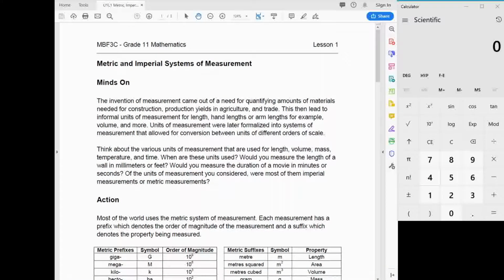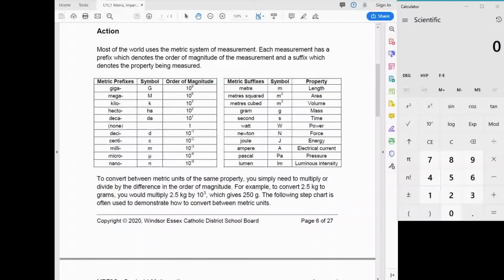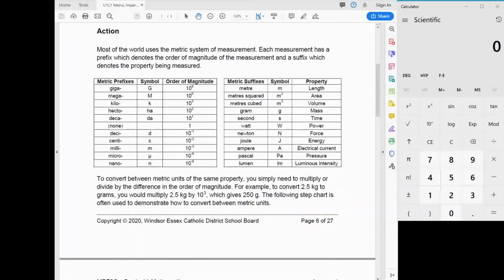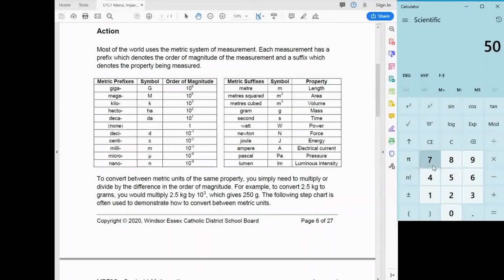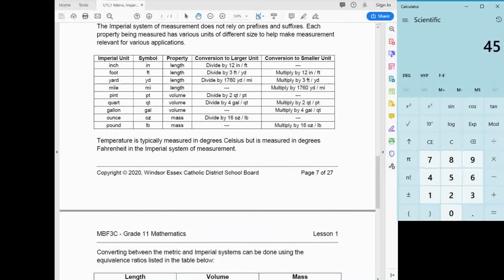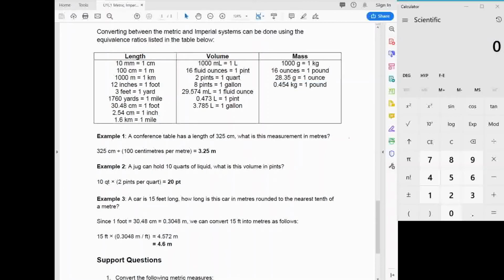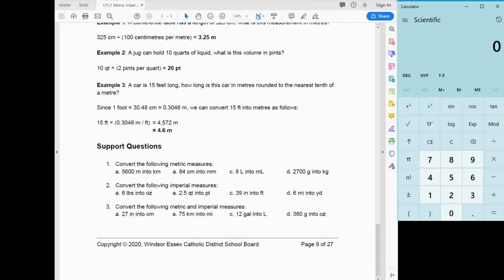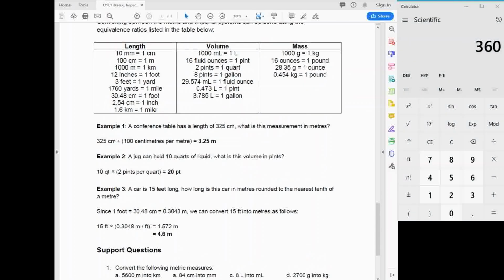MBF3C1 U1L1 Metric, Imperial Systems of Measurement